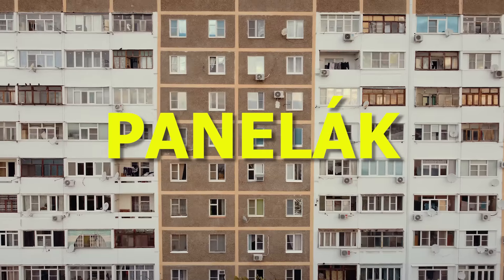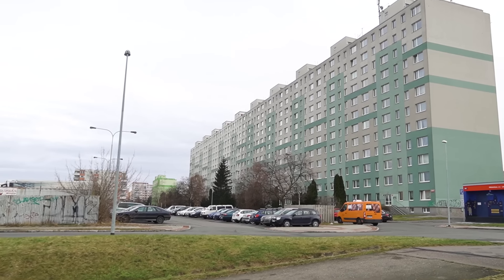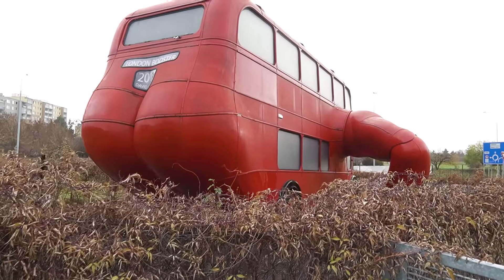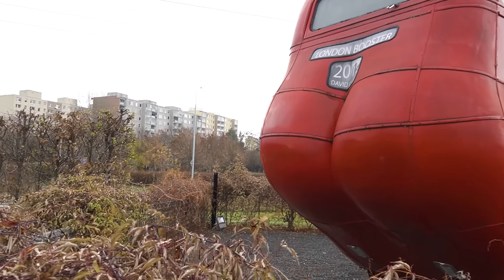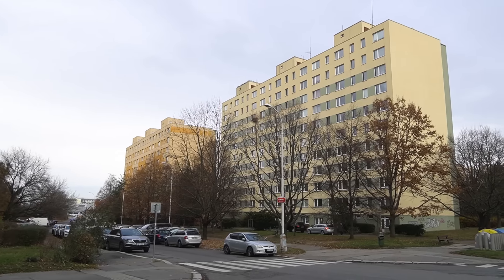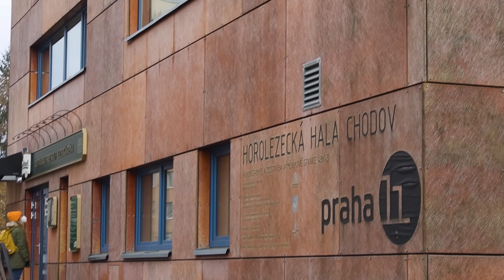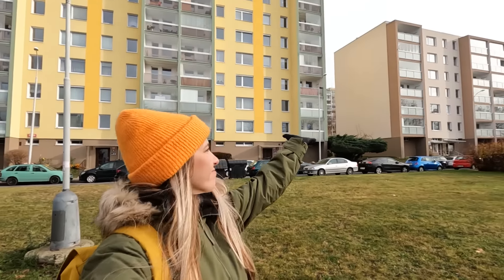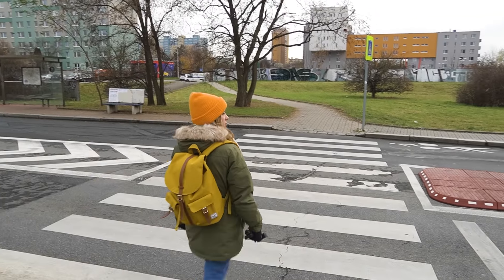Typical Prague Neighborhood? | Exploring Jižní Město Panel Housing Estate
Did you know that 44% of people who live in Prague live in apartment buildings from the time of Communism? Prague is a beautiful city, but aside from the beautiful historic city center, there is also the suburbia where the Soviet influence left its marks.

Today we will explore the most typical Czech neighbourhood, see a strange statue of a double-decker bus, climb a wall to get a lunch and see the tallest panel house in the Czech Republic. Enjoy!